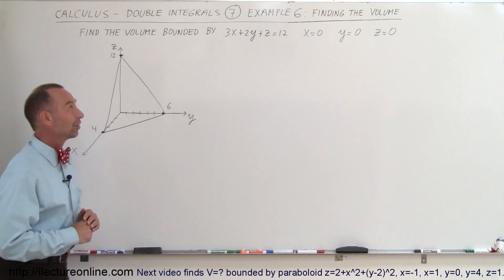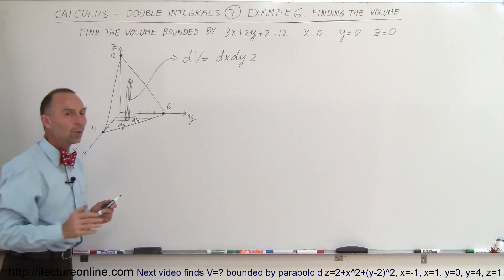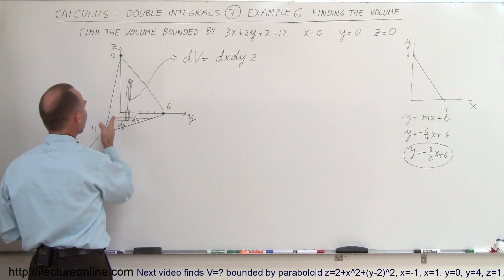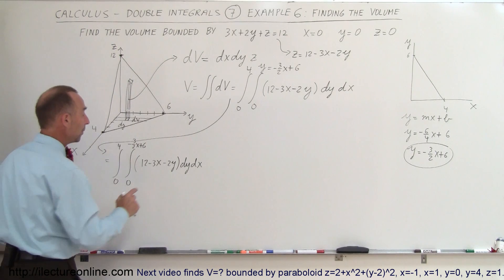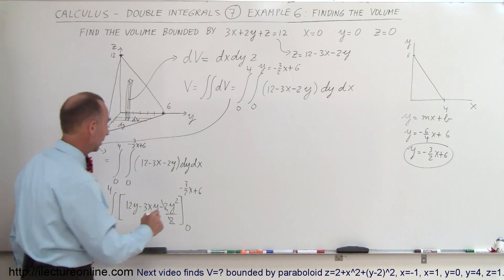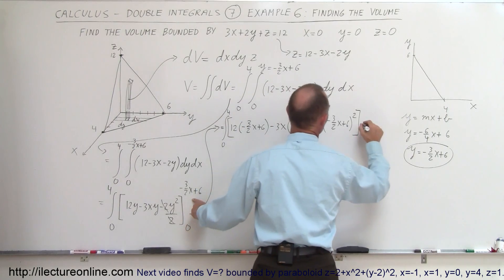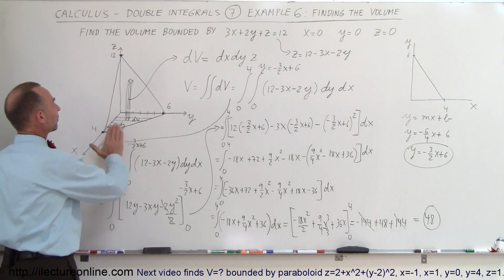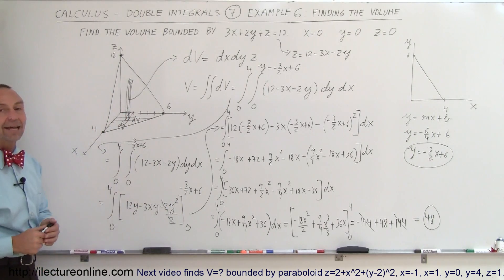Calculus - Integration: Double Integrals (7 of 9) Example 6: Finding the Volume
In this video I will find V=? bounded by 3x+2y+z=12, x=0, y=0,z=0.